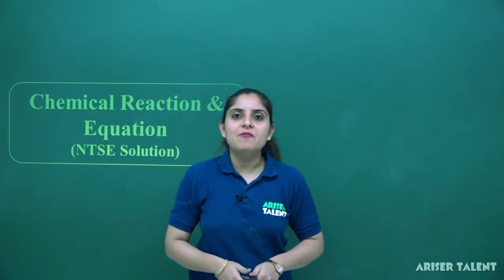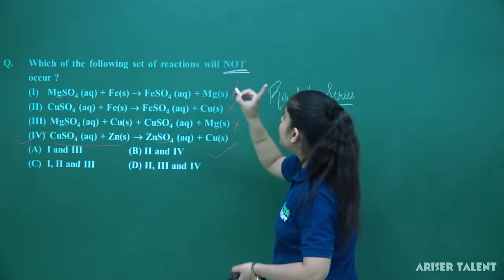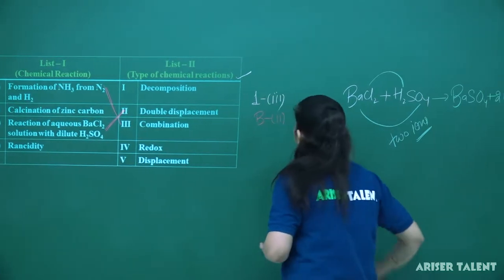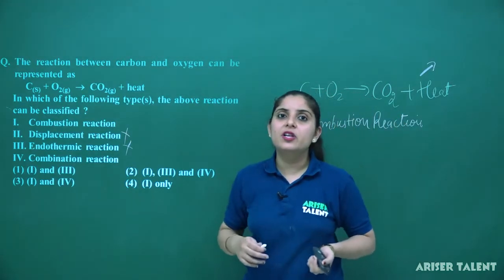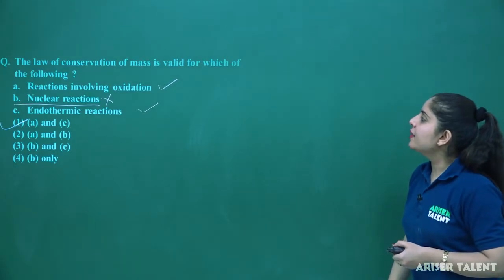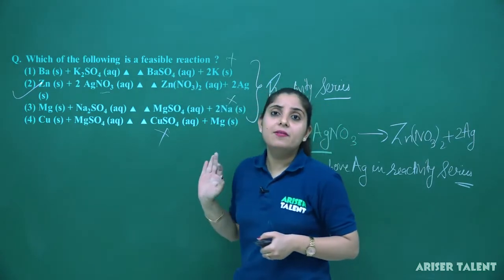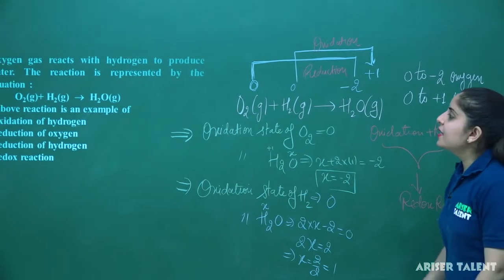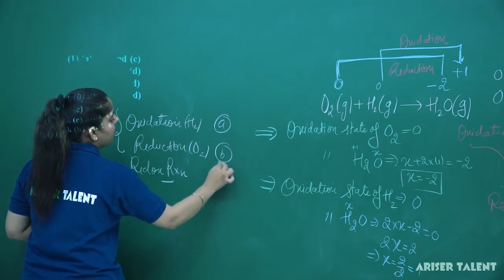Chemical Reaction & Equation | NTSE stage 2 | Class 10 Term 1 | Complete English Medium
Our courses include:
1. HD Video Lectures designed by top faculty of Kota.
2. Study Material prepared by experts.
3. Test Series to boost your preparation.
4. Previous Papers and Sample Papers.
5. 24X7 Online Streaming Course
6. Mind Maps
7. Access anytime, anywhere using any device Ariser Talent is an online Education platform for JEE, NEET, NTSE & CBSE 7th to 12th The Best e-Learning app for IIT-JEE MAIN & ADVANCED | NEET Medical | CBSE XI&XII | CBSE IX&X (FOUNDATION & NTSE) Preparation.